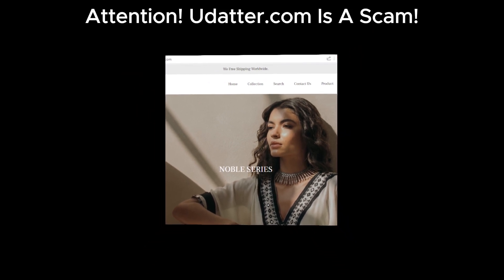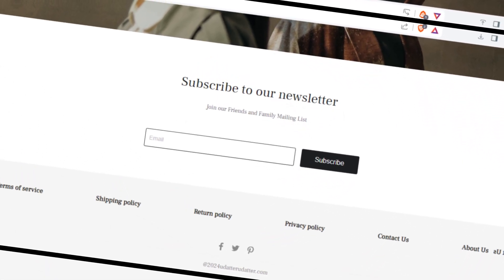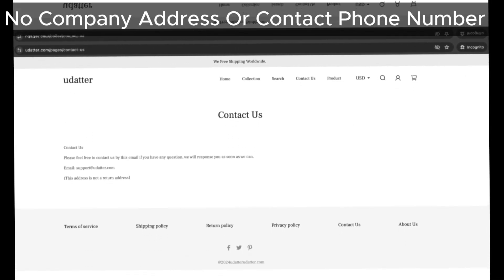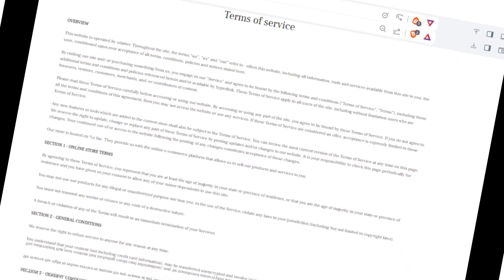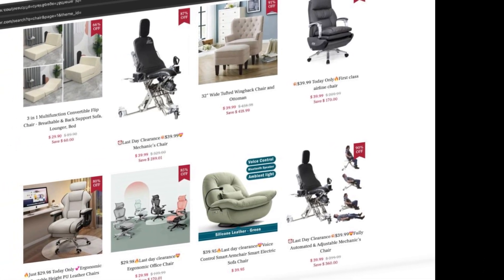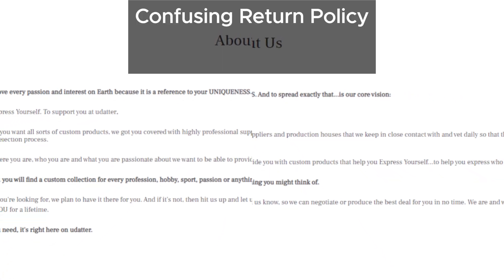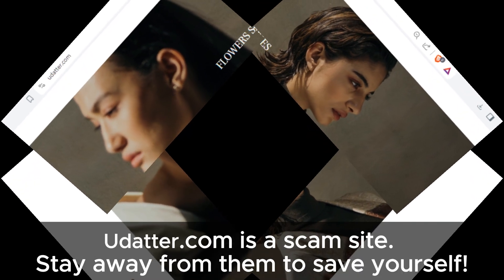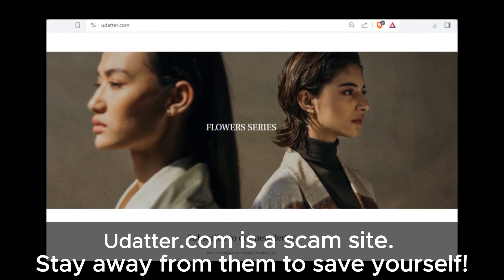Shocking Discoveries about Udatter! Udatter.com scam or genuine?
Connect the dots between Udatter.com and other similar scam online stores to uncover the truth behind this shady operation.